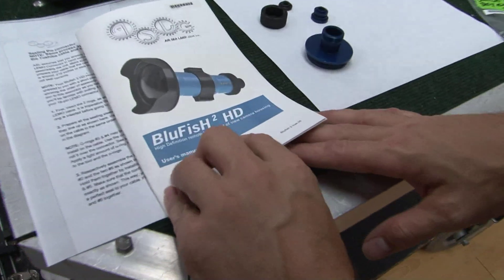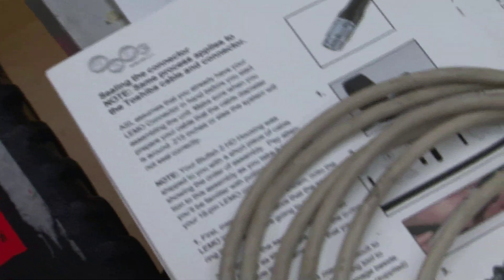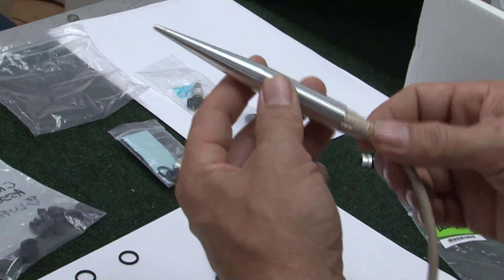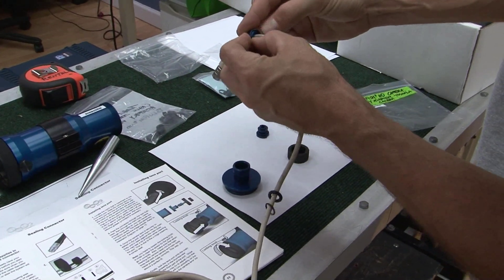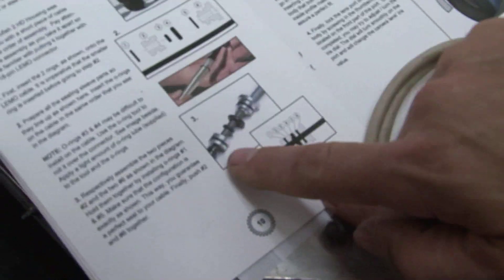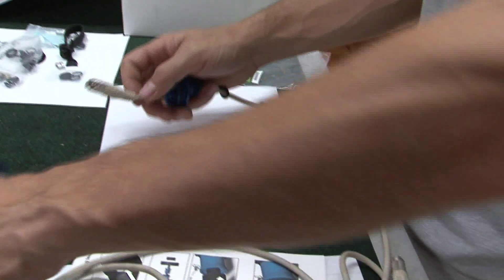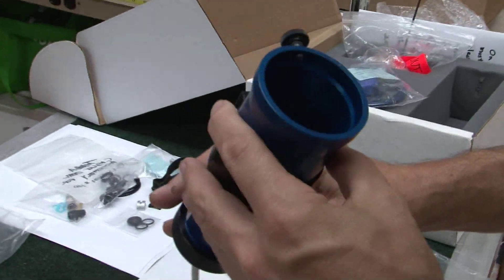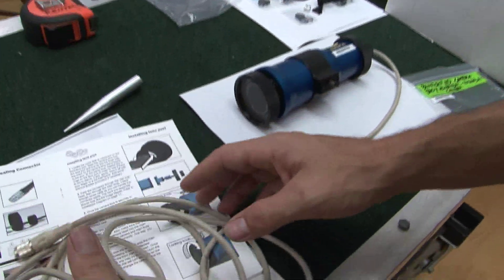BLuFISH 2 HD Underwater Housing Setup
Budget Video Rentals guide to setup the BLuFISH 2 HD Underwater Housing.